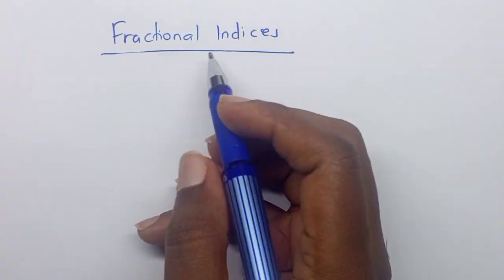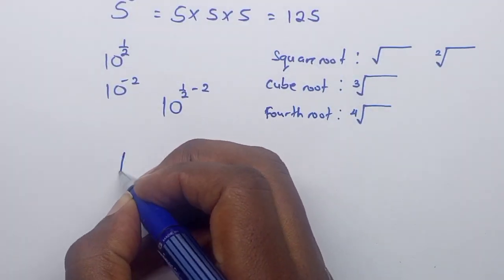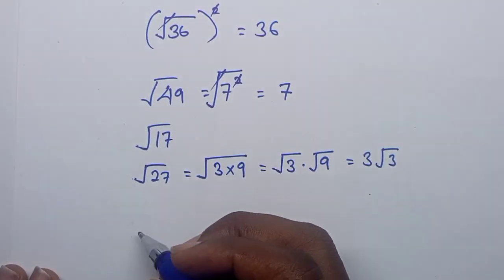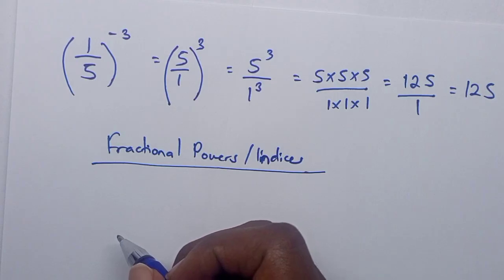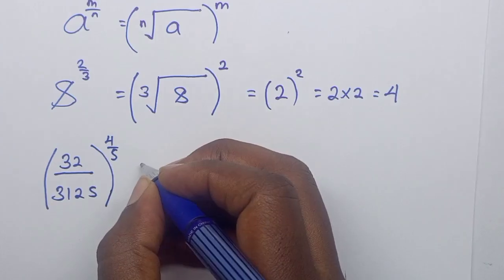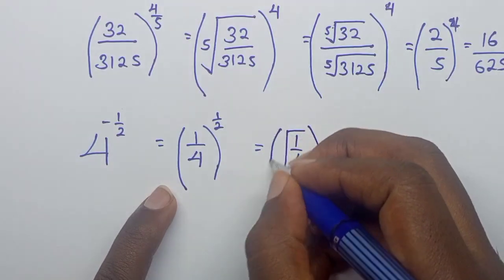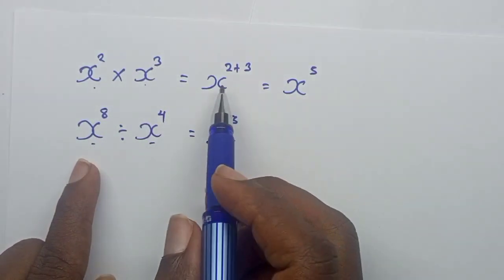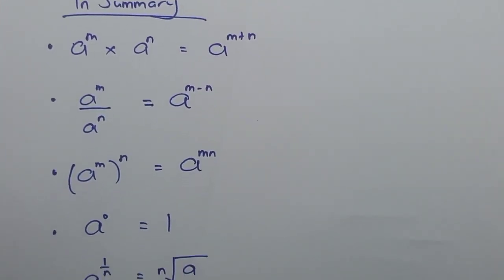Fractional Indices | GCSE MATH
In this video, we cover fractional indices